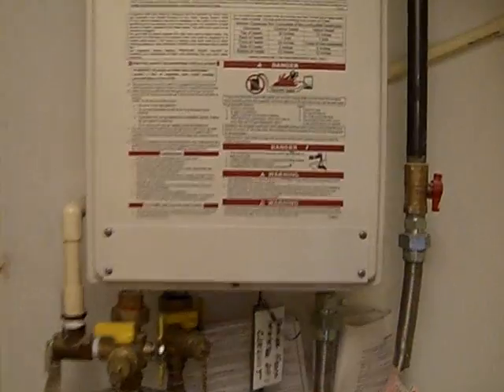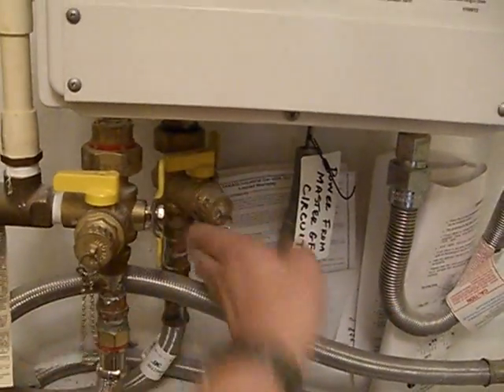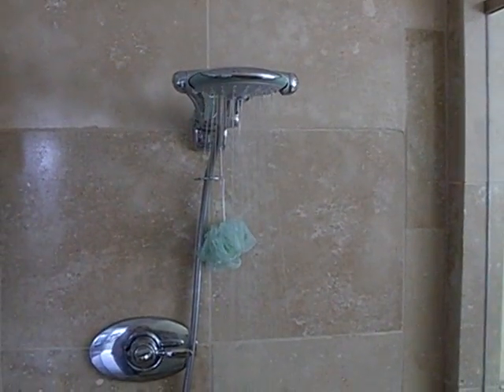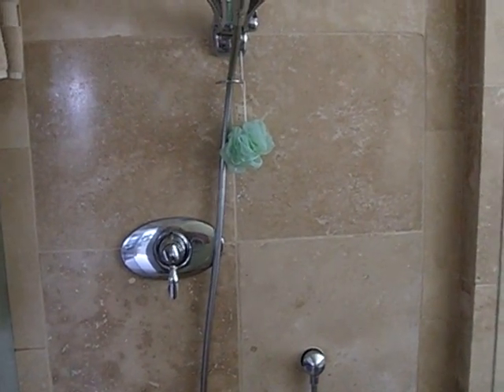Water heater very loud noisy. Gas Tank-less water heater very loud noisy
Gas Tank-less Water heater very loud. Conditions must be just right for the very loud low tone harmonic vibration to start going out of control. Sounds like the horn on the Titanic. Once it starts, there's no stoping it until you turn the water off and then back on.